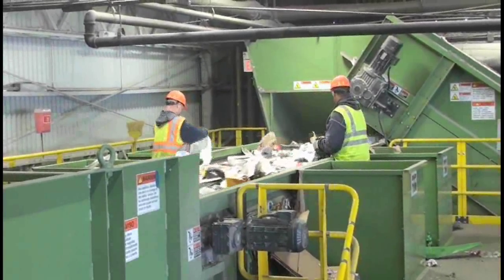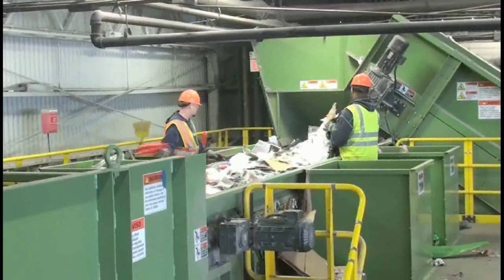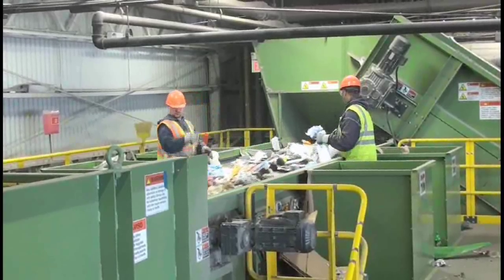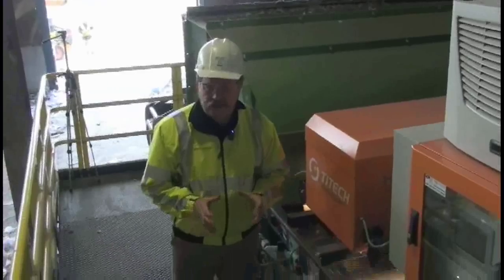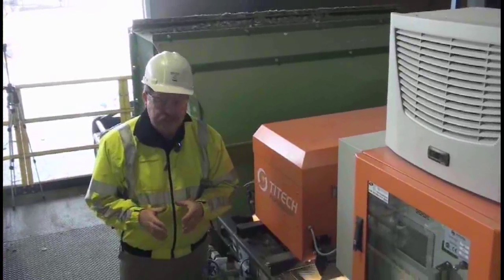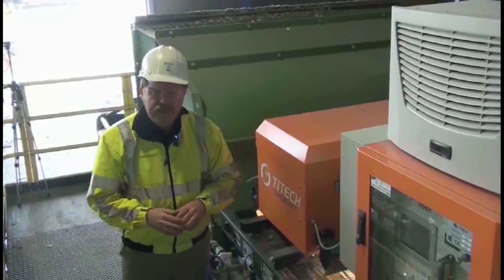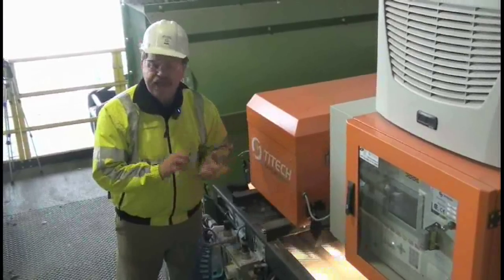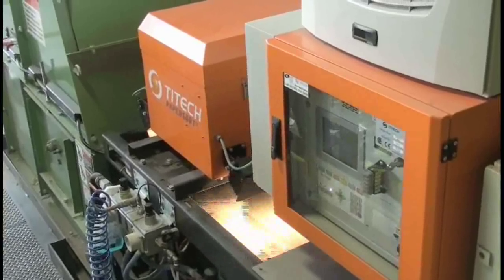Single Stream Recycling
In many locations, you no longer have to separate your recyclables by type, thanks to advancements in recycling technology. Rumpke Recycling Director Steve Sargent shows us what it means to have single stream recycling.